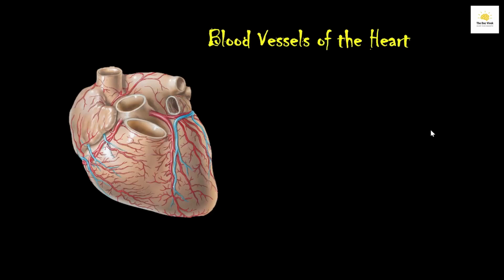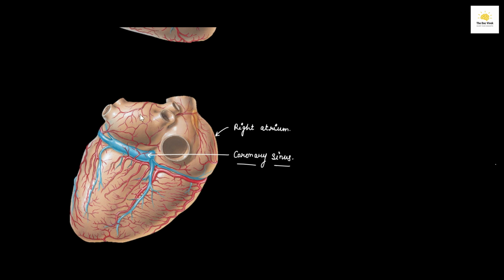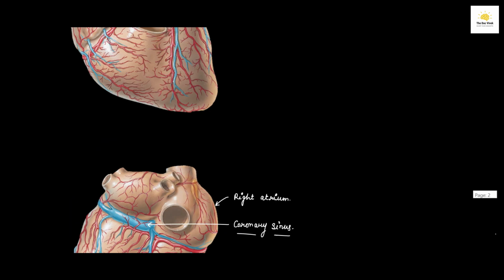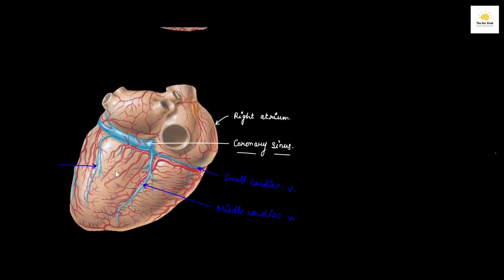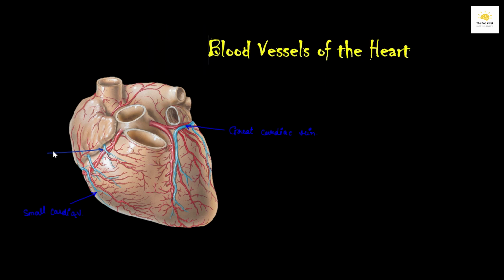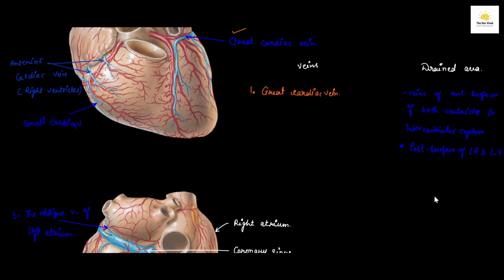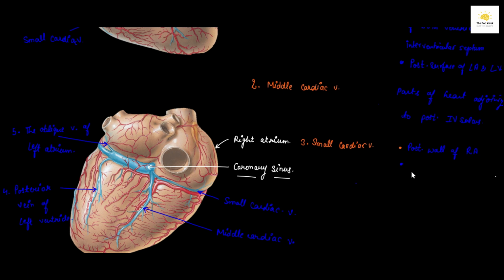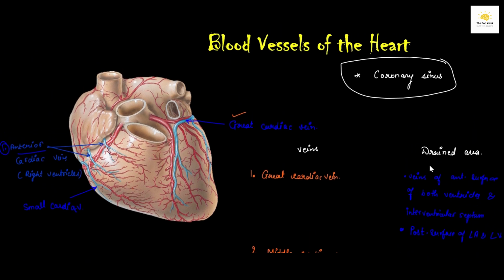BLOOD VESSELS OF THE HEART || PART-2 || Cardiac Veins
Hello! Future Doctors. This is Part-2 of our topic "Blood vessels of the heart" in which we'll cover all cardiac veins which receive blood from different parts of the heart.